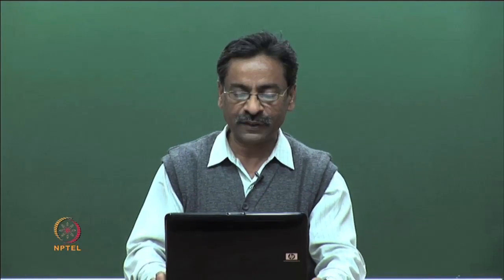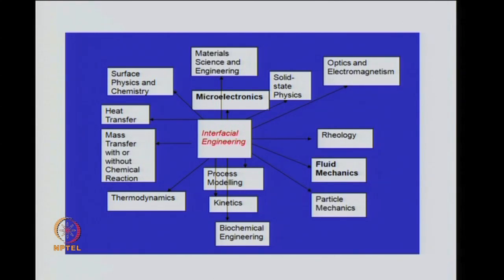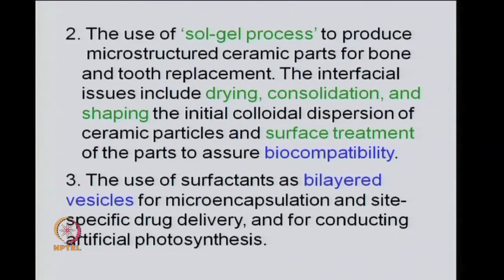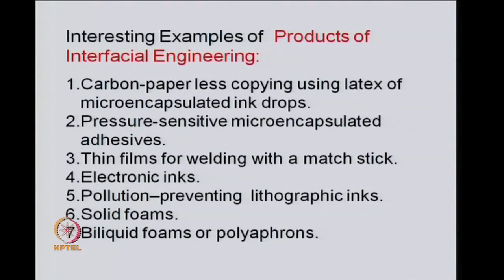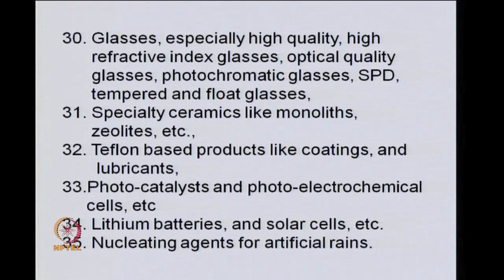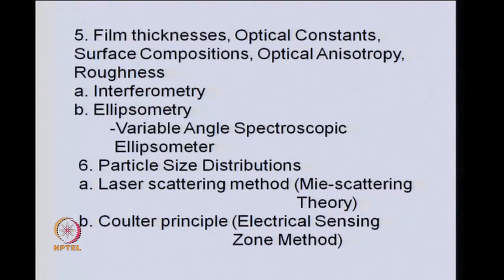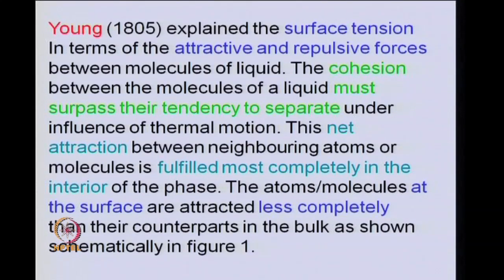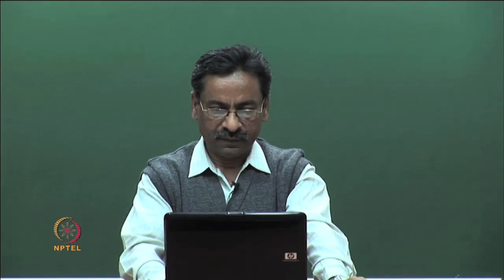General Introduction, Definitions, Surface Tension